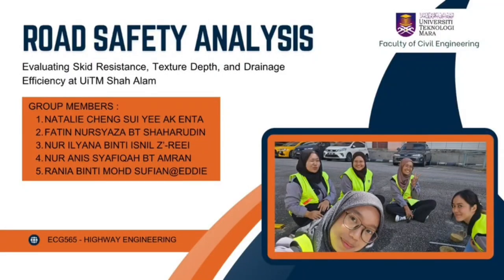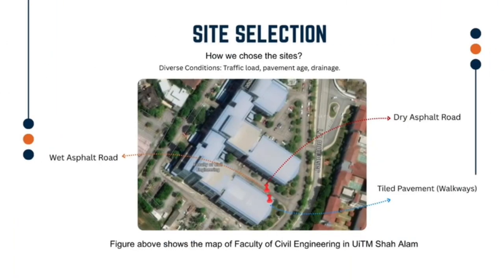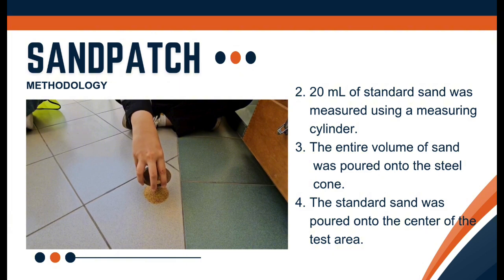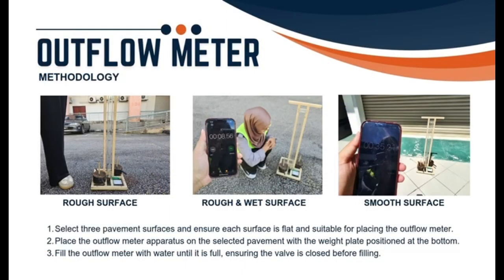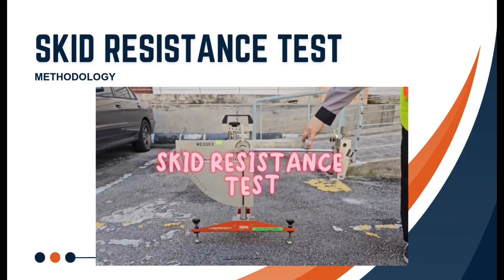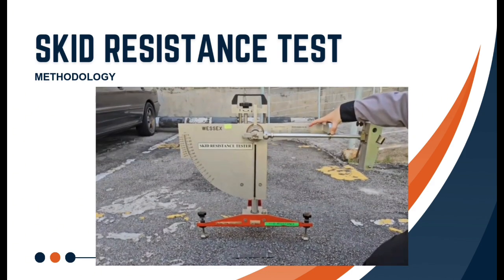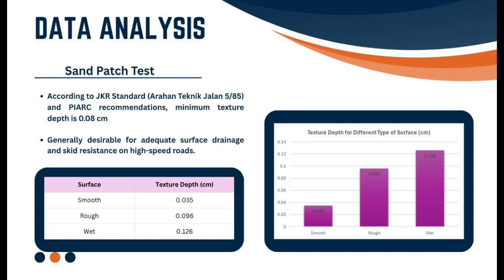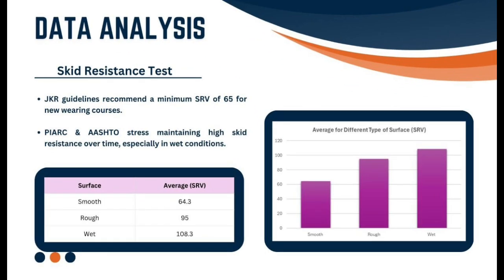VIDEO GROUP 1 PROJECT HIGHWAY ENGINEERING (ECG565)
EVALUATION AND ENHANCEMENT OF ROAD SAFETY FEATURES: SKID RESISTANCE,
SURFACE TEXTURE DEPTH, AND DRAINAGE EFFICIENCY ON UITM SHAH ALAM CAMPUS